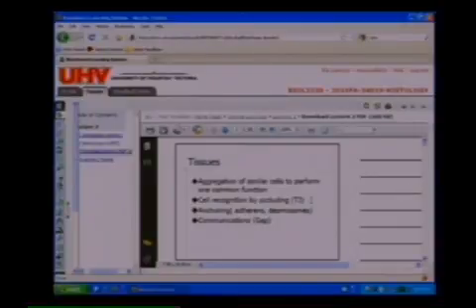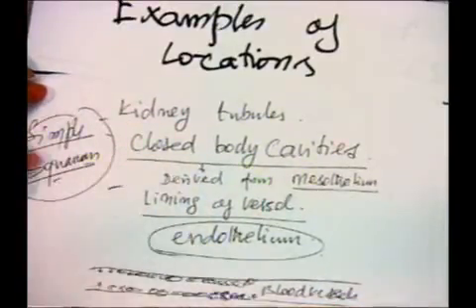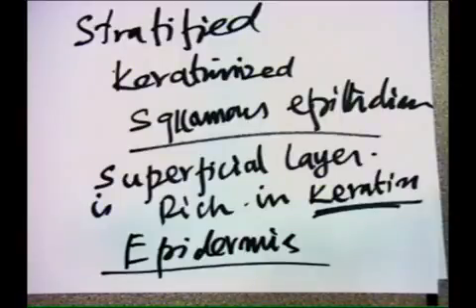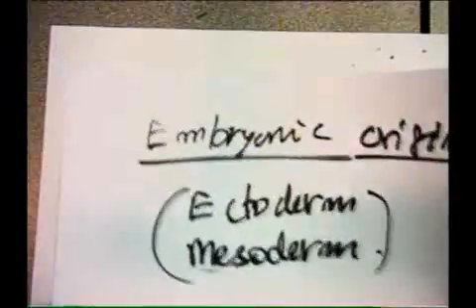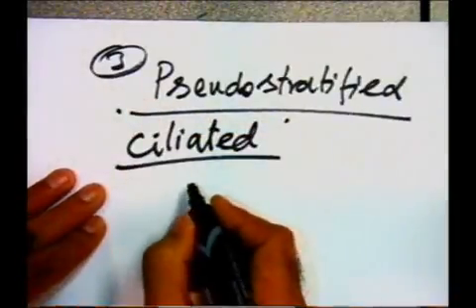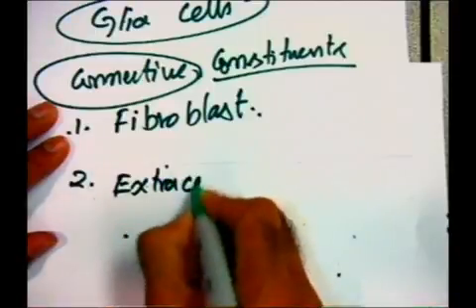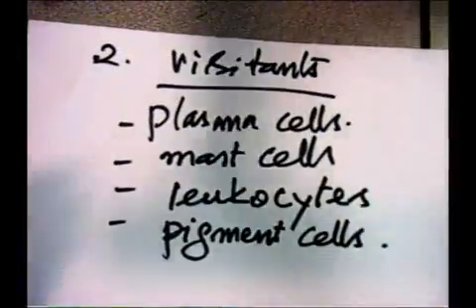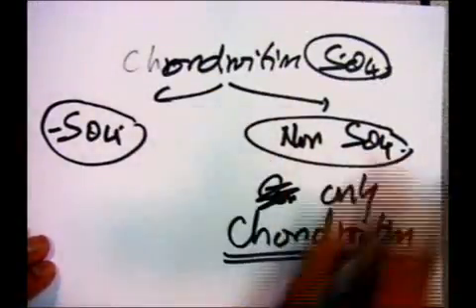Histology Lecture 3 Modifications of the free surface of tissues & Epithelial Tissus